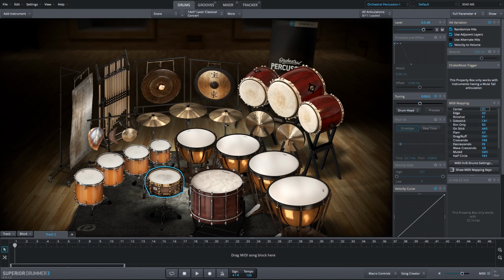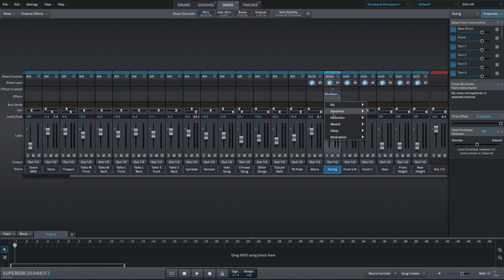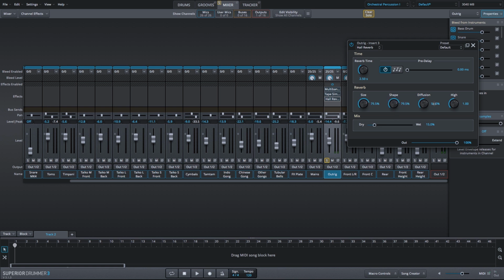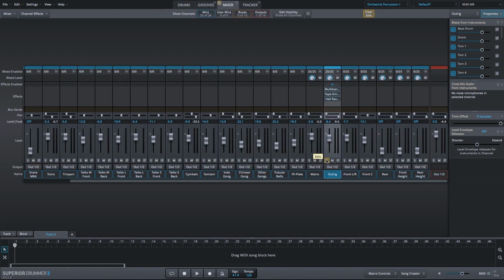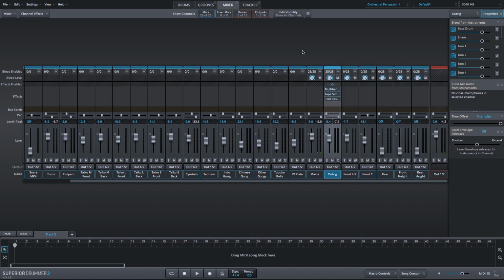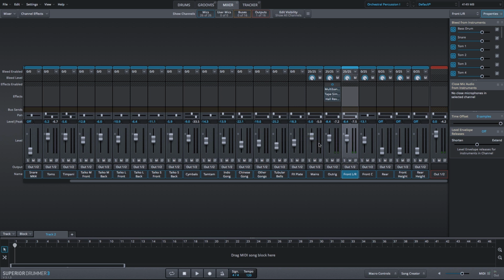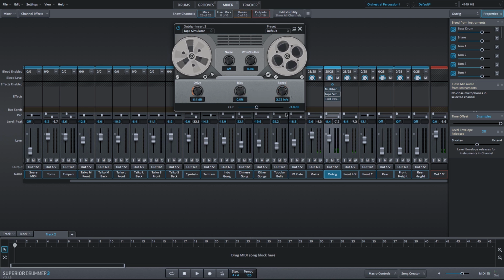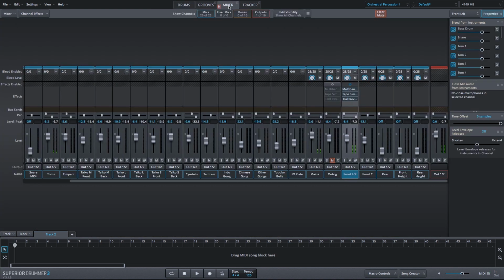Make a "Cinematic" Orchestral Mix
Learn how to quickly create a massive-sounding orchestral mix for your cinematic productions.